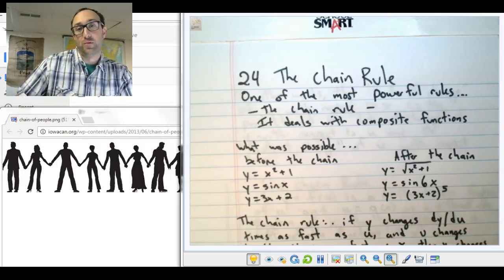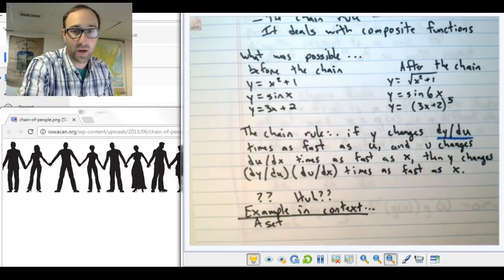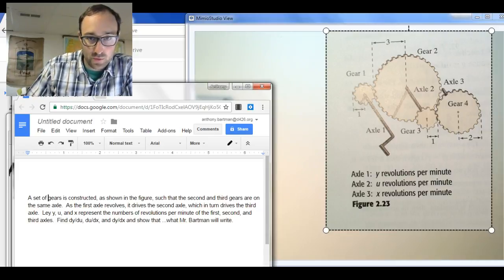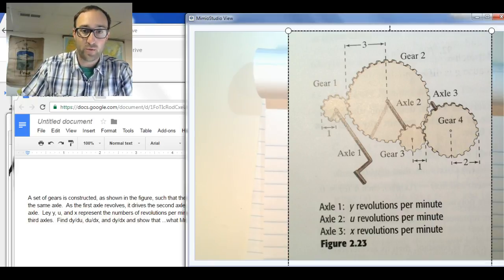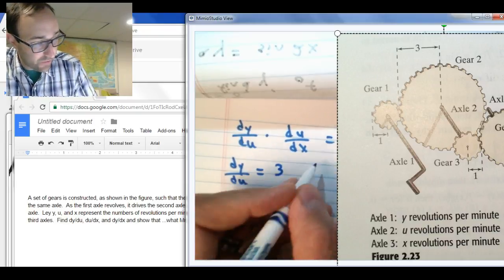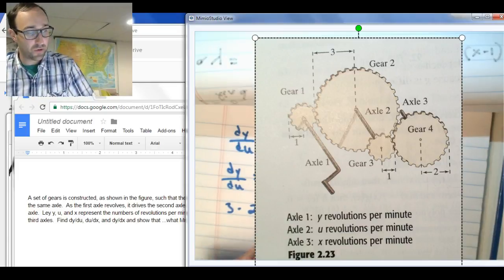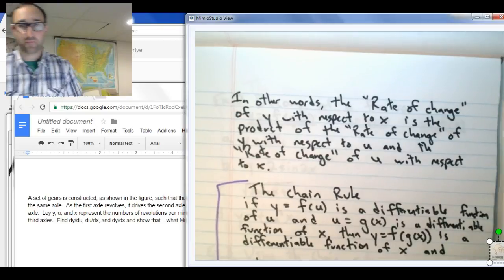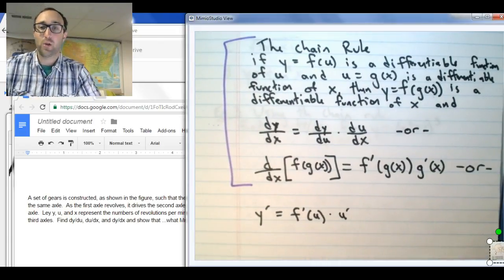2.4 part 1 the chain rule